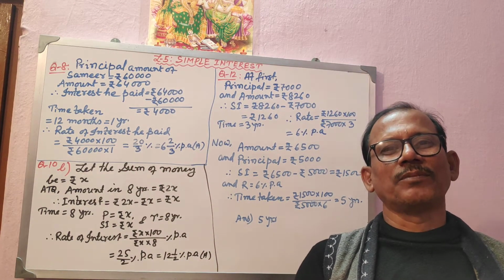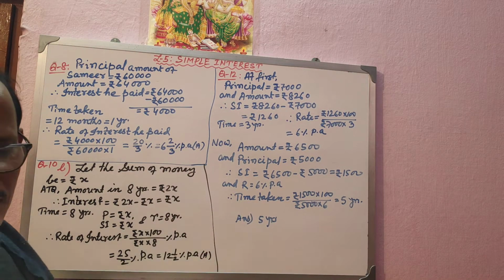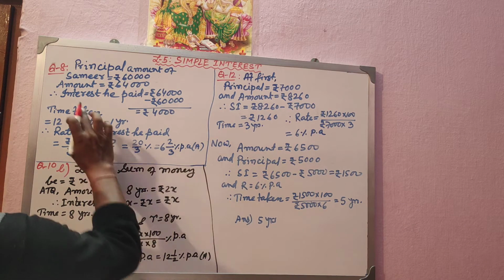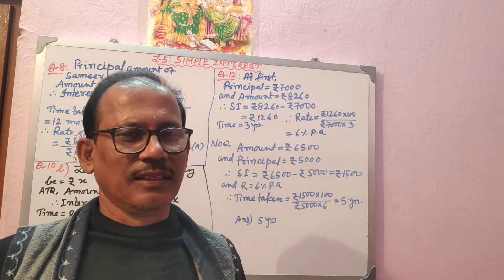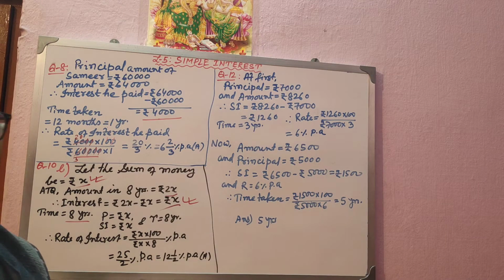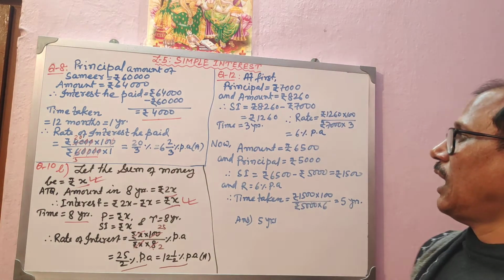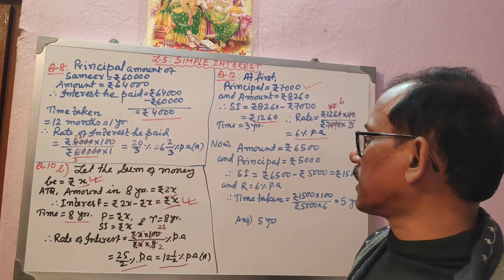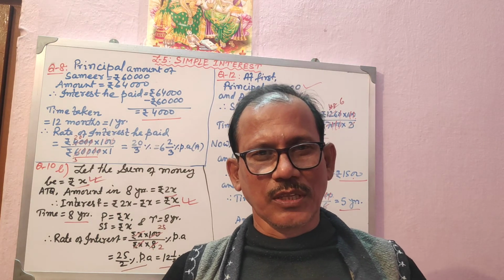Std. VII, Simple Interest-3